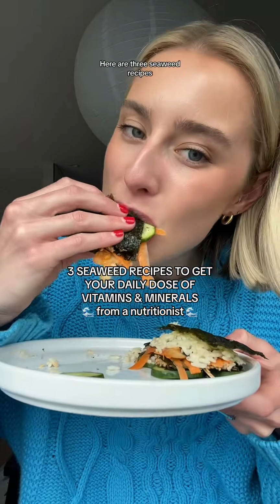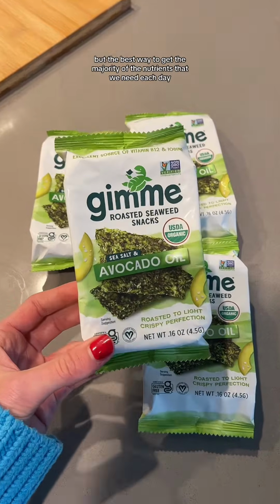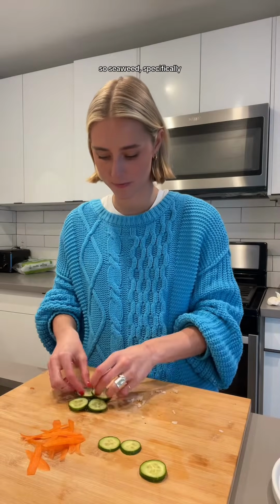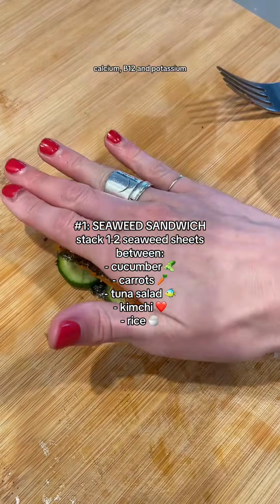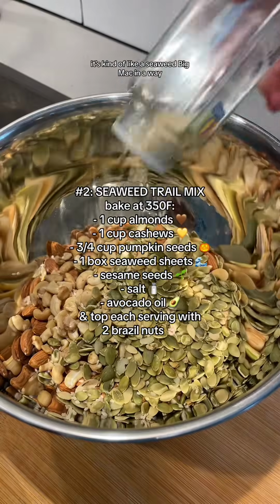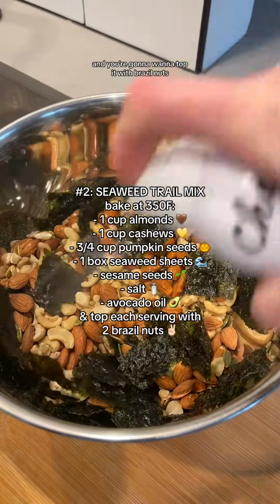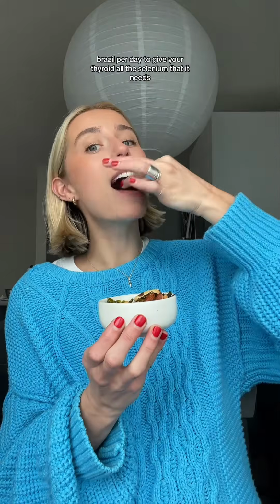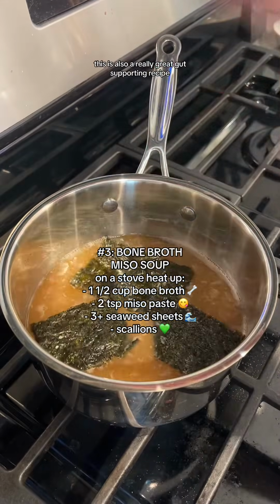3 Seaweed Recipes From A Nutritionist 🤗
Nutrient dense meals don’t need to be complicated! Our friend Claire The Nutritionist is showing you how to eat green and clean with these 3 easy recipes made with Gimme Seaweed! 🌱💚